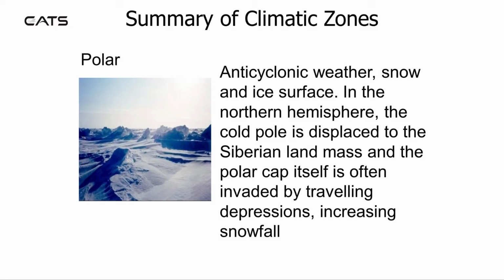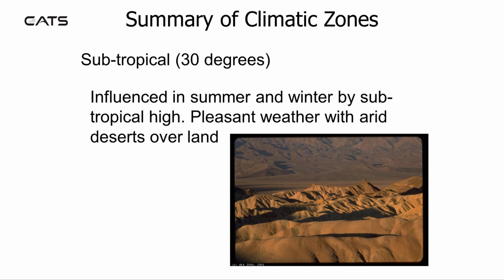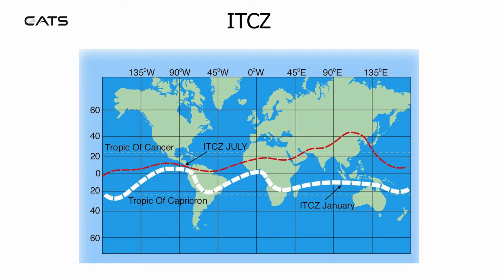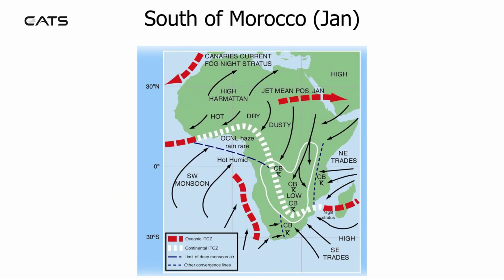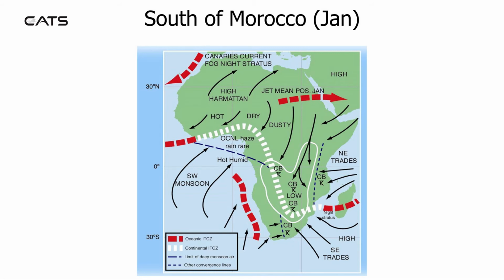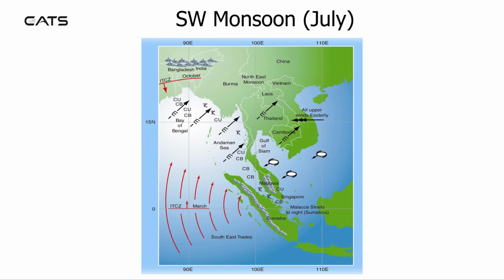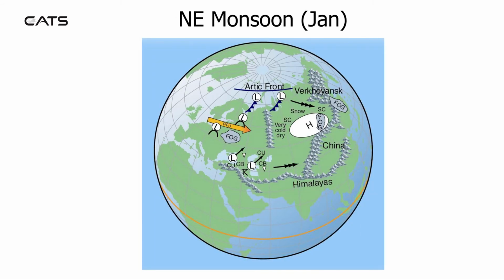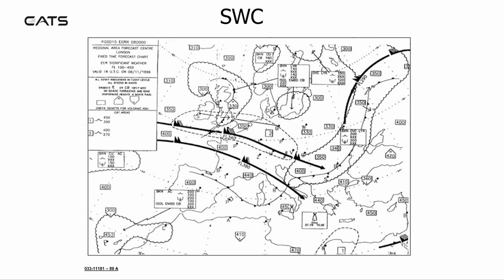CATS ATPL Meteorology - Summary of Climatic Zones